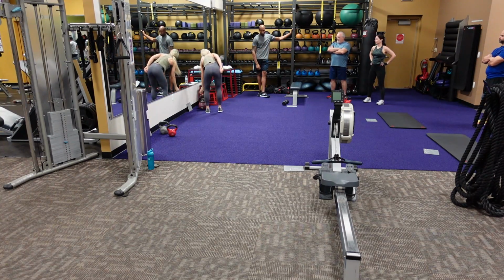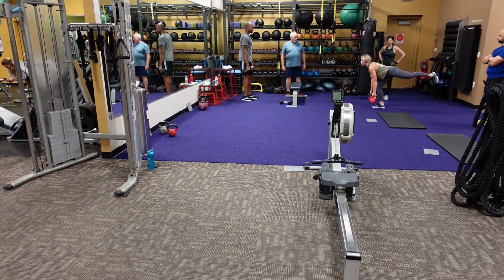Muscle Endurance💪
7 exercises, 1 large circuit. For each exercise your going to perform for 4 minutes, switching sides after every minute.
💪 Build workouts are for building lean muscle and lifting heavier weight.
Equipment Needed;
▪ Dumbbells
▪ Mat
▪ Bench
▪️Power Wheel (sliding disc optional*)
▪️ Kettlebell
Please share your sweaty selfie 🥵📸 🤳
PLEASE SHARE💕THIS WORKOUT WITH A FRIEND!